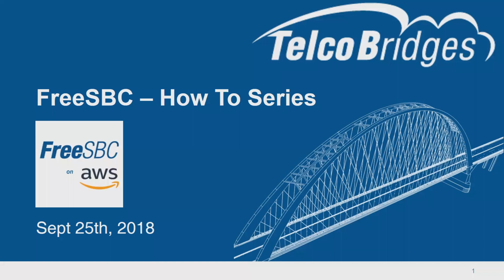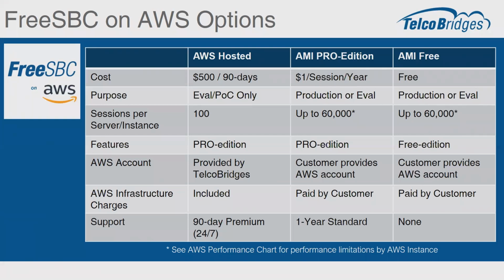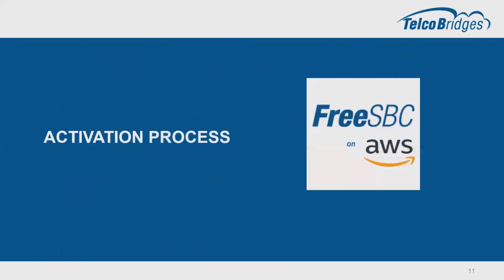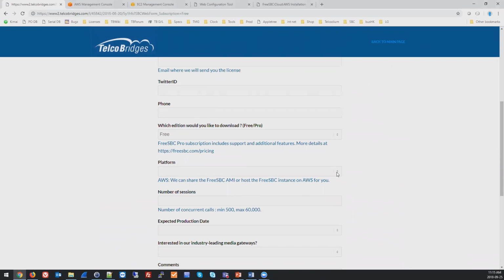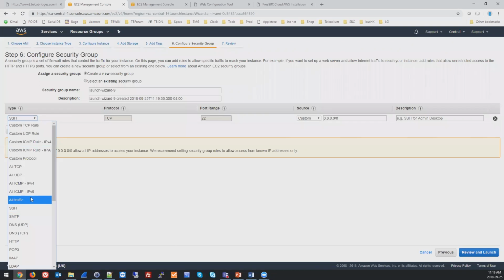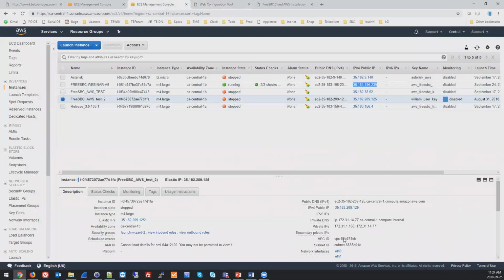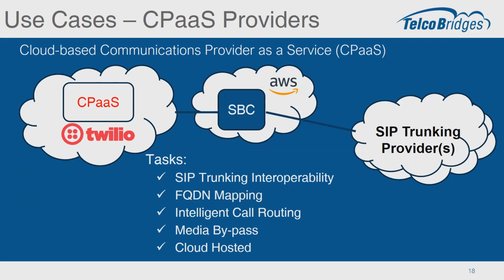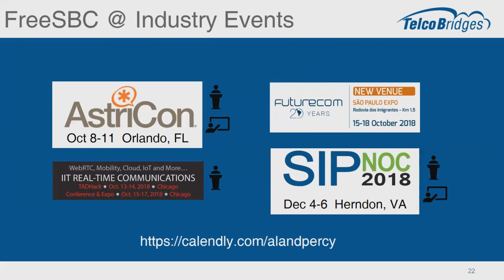FreeSBC How To - Deploy on AWS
This step-by-step tutorial demonstrates how to deploy FreeSBC on Amazon Web Services (AWS), providing telecom professionals with practical guidance on launching and configuring SBC instances in the cloud. The session, hosted by TelcoBridges, walks through different deployment options—such as the hosted trial, AMI Pro, and AMI Free—while comparing features, performance, and pricing. You'll learn how to prepare and activate your FreeSBC instance, assign IPs, handle licensing, and optimize for different use cases like contact centers, CPaaS integration, and high-availability softswitch setups. It also offers insights on AWS instance selection, performance tuning, NAT traversal, and cost management for large-scale telecom deployments.

00:00 – Introduction – Overview of FreeSBC on AWS and cloud computing background
02:04 – Market adoption trends – Cloud viability in telecom and AWS alliances
03:33 – Why FreeSBC supports AWS – Market direction and cloud SBC projections
04:04 – Presenter introductions – Roles of Alan Percy and Luc Morissette
05:10 – Agenda overview – Features, deployment, configuration, and use cases
06:27 – Free Edition vs. Pro Edition – Clarifying product naming and features
07:38 – Three AWS deployment options – Hosted trial, AMI Pro, and AMI Free
09:08 – EC2 instance performance testing – M4 instance scaling and session rates
10:18 – Performance insights – RTP anchoring vs. media bypass
11:21 – AWS limitations – No hardware transcoding, HA limitations
12:20 – Activation process – How to obtain images and initiate deployment
13:26 – Hosted platform setup – Contact, licensing, and instance initiation
14:24 – AMI image setup – Sharing account, selecting sessions, launching AMI
15:23 – Instance configuration – Selecting instance type and resources
16:43 – Storage & security group – Disks, tagging, and security settings
17:51 – Launching instance & access – IP assignment and port login
18:56 – Login & product key – Accessing GUI and entering license
20:32 – Post-login details – Hostname, package info, renewing license
21:07 – AWS-specific differences – Single interface, NAT traversal, auto IP
22:41 – SSH access – Using AWS key for CLI access
23:13 – Configuration continuation – Matches VMware/bare metal setup
24:04 – Use case #1: Contact centers – SIP trunking, ACD, outbound control
25:19 – Use case #2: CPaaS integration – Working with Twilio and SIP trunking
27:57 – Use case #3: Redundant SBC + softswitch – AWS-hosted HA infrastructure
28:29 – Key resources – Video library, wiki docs, forums
29:31 – Events & community – Astricon, IIT RTC, Futurecom, SIPNOC
30:25 – Q&A session – Differences between AMI and hosted platform
32:00 – Compatibility – Working with IP PBXs, FreePBX, 3CX, and more
33:03 – Private datacenter alternatives – VMware and KVM versions
34:44 – Hosted service plans – Positioning FreeSBC as a service offering
36:17 – Azure support query – Interest and potential for development
37:01 – Infrastructure charges – EC2 types, elastic IP, bandwidth considerations
38:48 – Managing AWS costs – Bandwidth usage, no-incurring mode
40:06 – Final comments – Summary, availability of slides, video replay, and closing

X: @TelcoBridges
Threads: @TelcoBridges